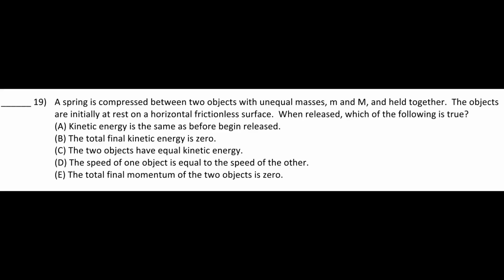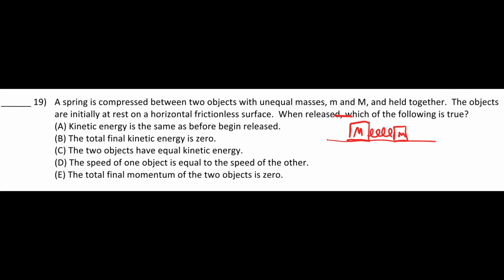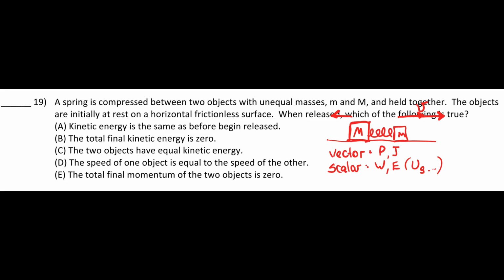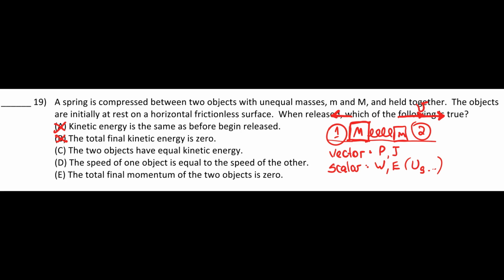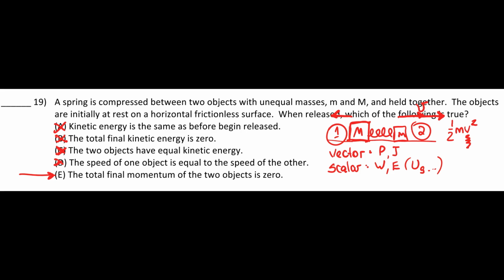app1_4_19